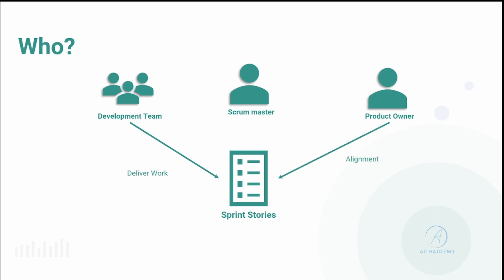Who manage Sprints?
The Scrum team, which includes the Development Team, the Scrum Master, and the Product Owner. The Development Team is responsible for completing the work, the Scrum Master is responsible for facilitating the process and removing any obstacles, and the Product Owner is responsible for providing direction and ensuring that the work aligns with the overall business objectives.